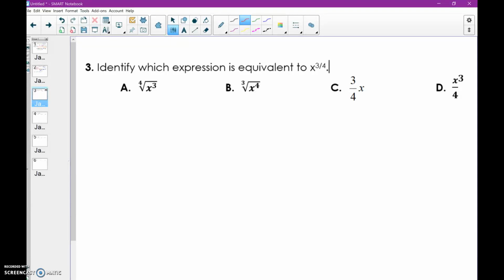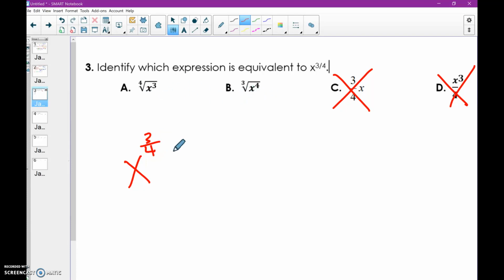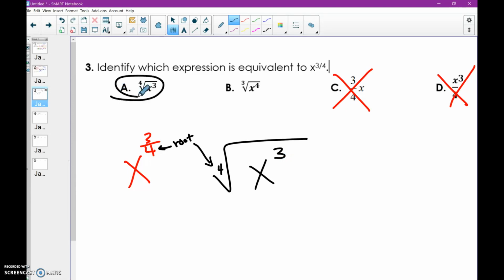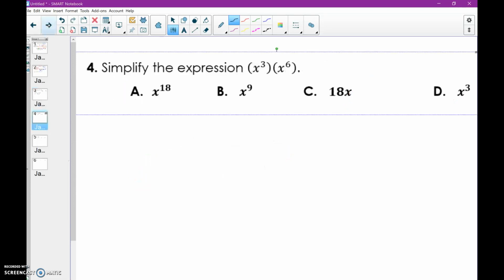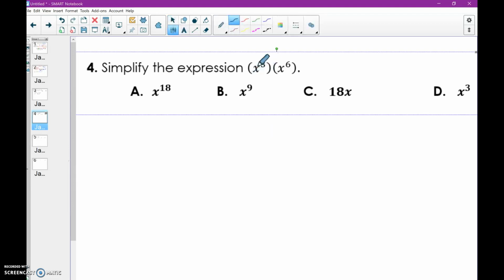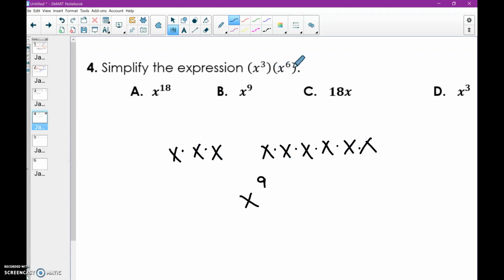Unit 2 CBA VA Review #3 and #4